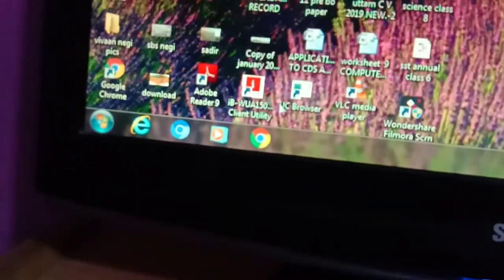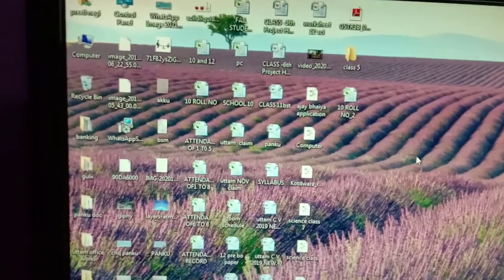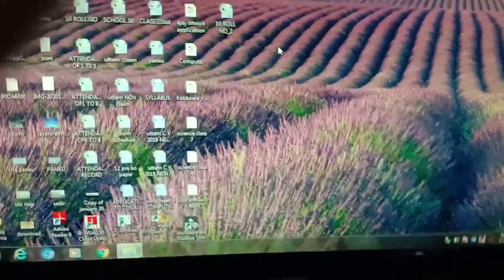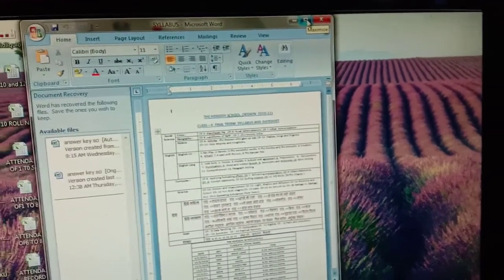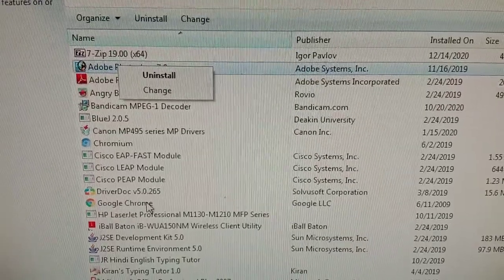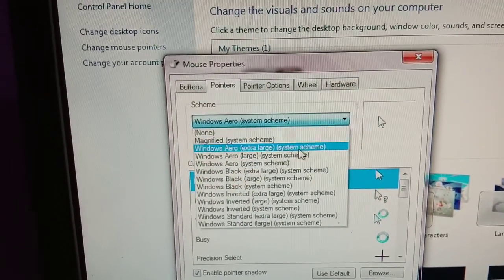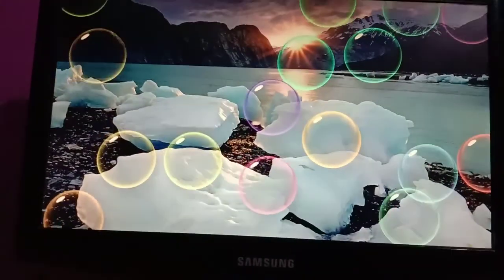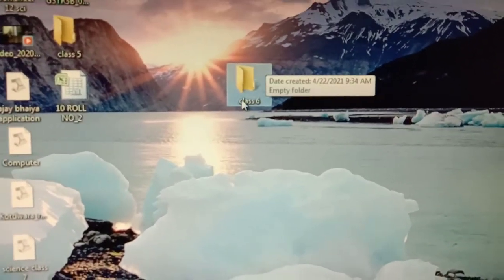Class 6 computer chapter 2